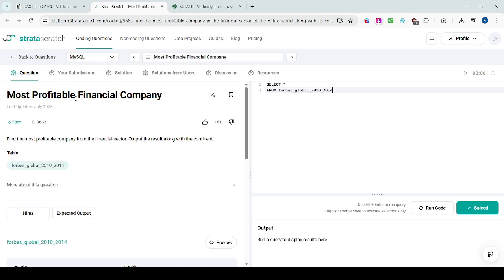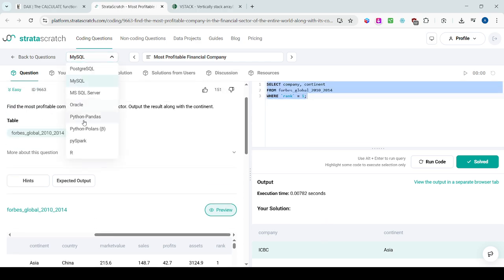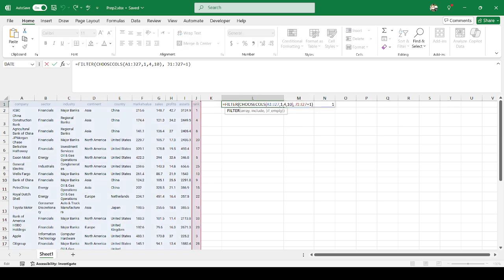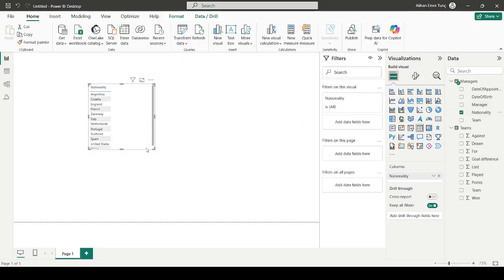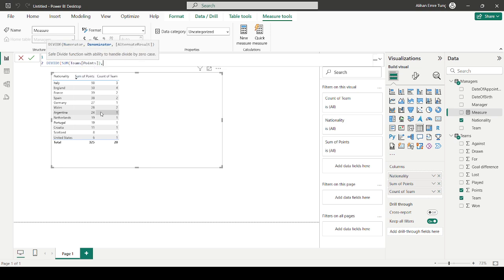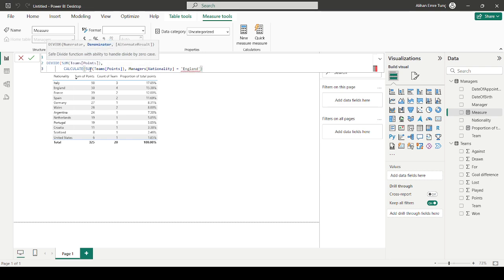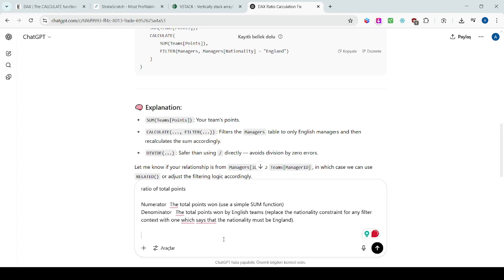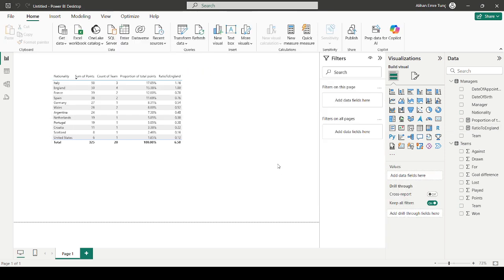Data Analyst Interview Prep Series - MySQL, Pandas, Excel, DAX Practice #2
Simple SQL commands
Pandas dataframe filtering
Secret Excel functions: CHOOSECOLS, FILTER, VSTACK
DAX functions: DIVIDE, ALL, CALCULATE
DAX Filter context